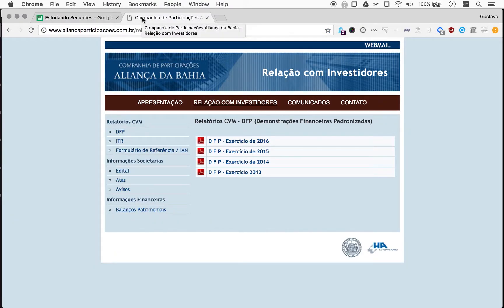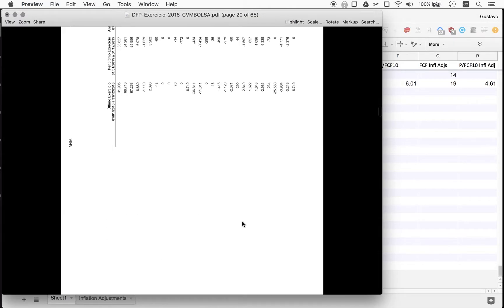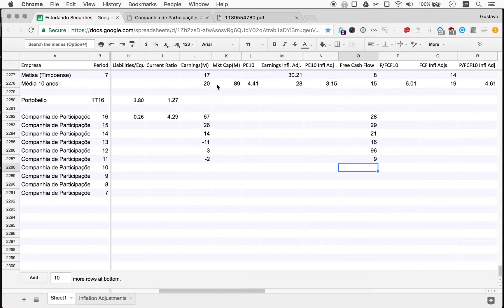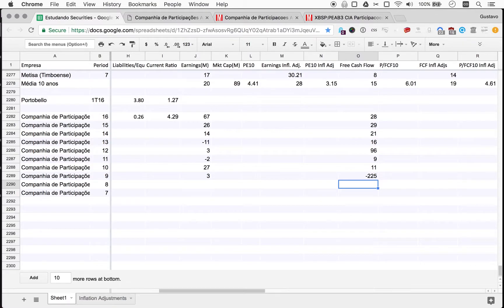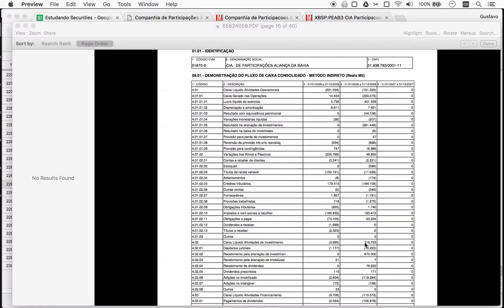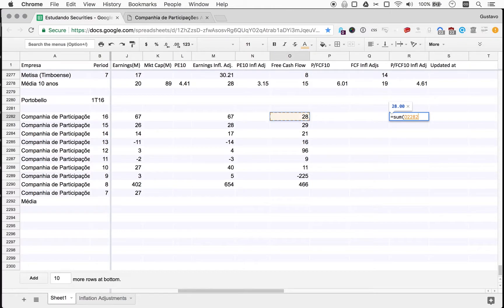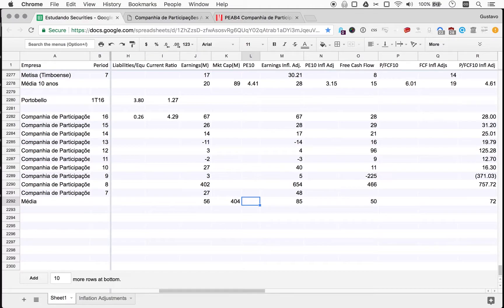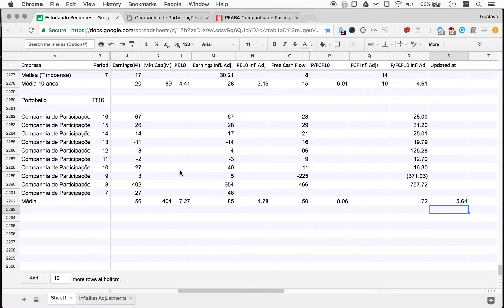Naive Investor, Episode 150: Cia Par Aliança Bahia 10 year earnings and fcf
In this episode we look at 10 years worth of earnings and free cash flow figures for Companhia de Participações Aliança da Bahia (ticker: PEAB4)